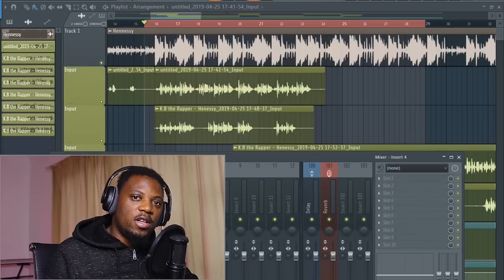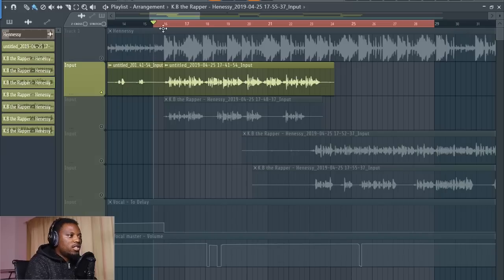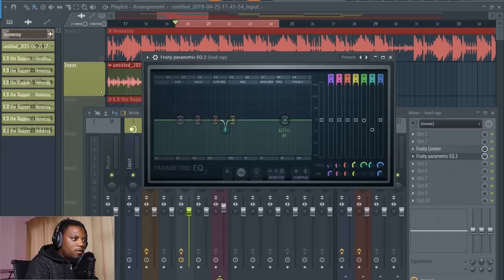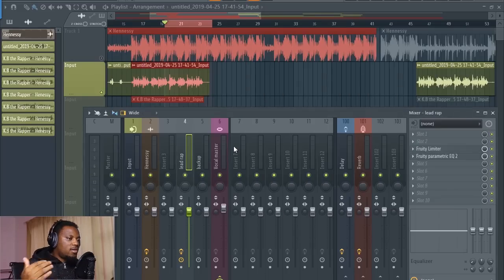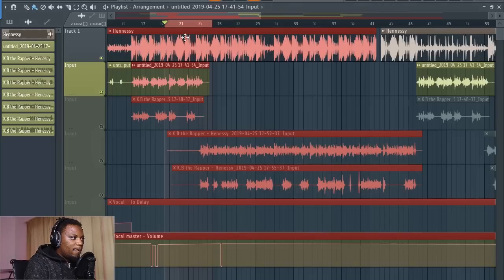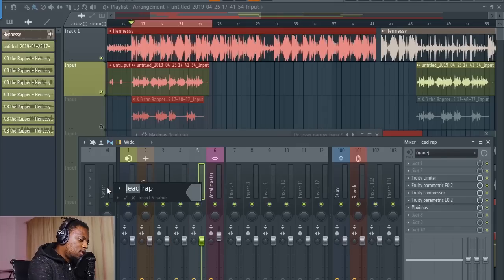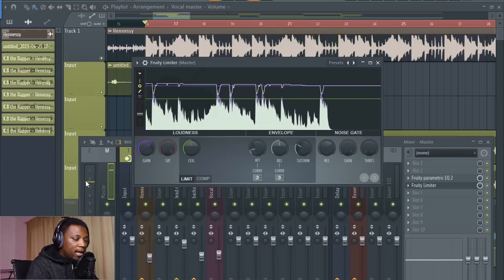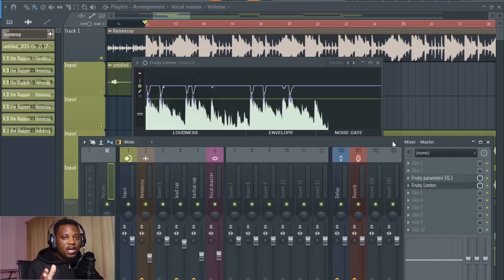How to mix and master Vocals | FL Studio Tutorial